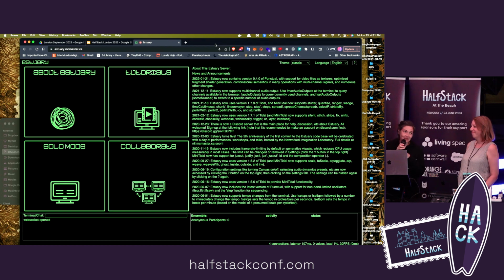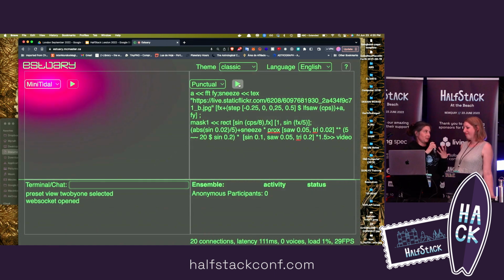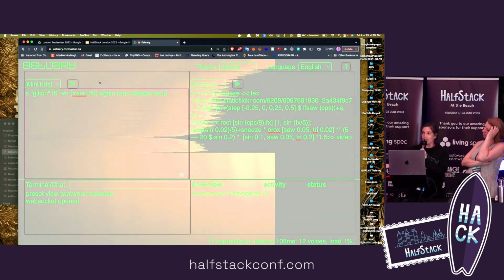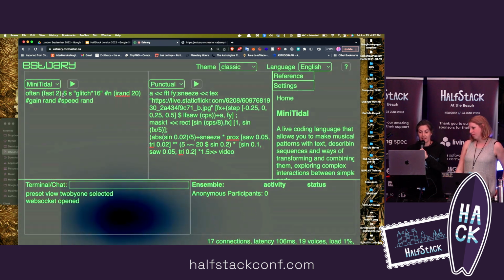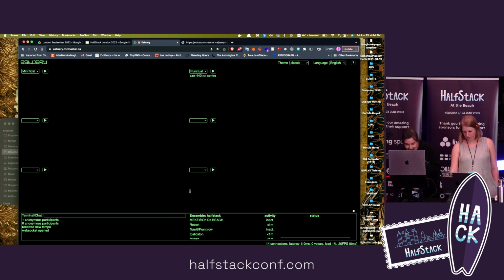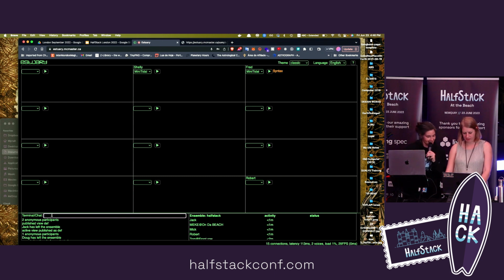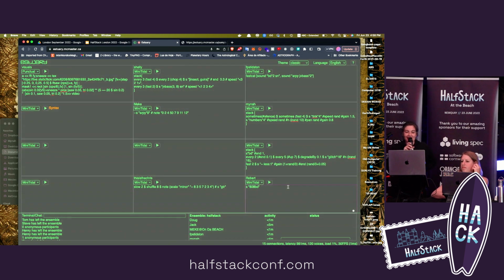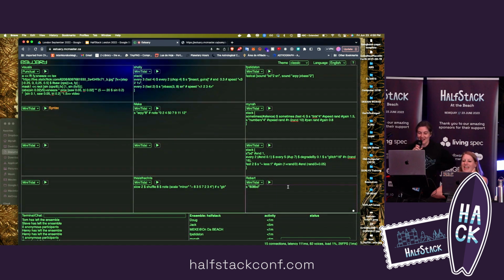Live Music Coding Afterparty | HalfStack Newquay 2023